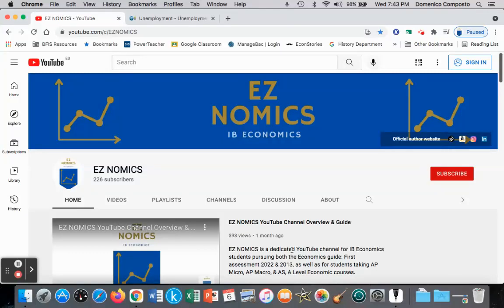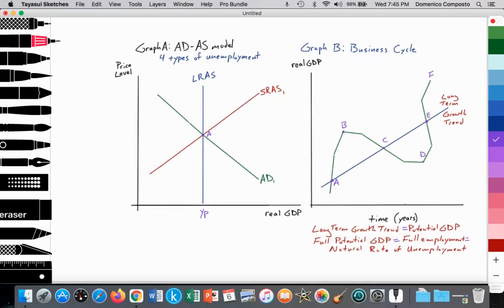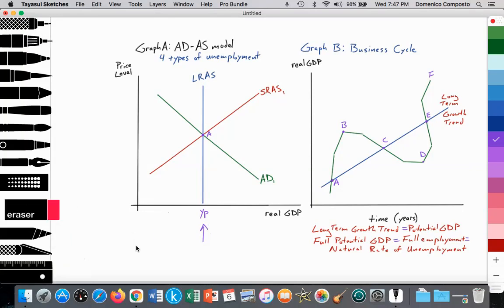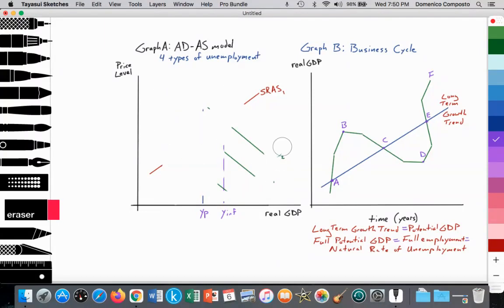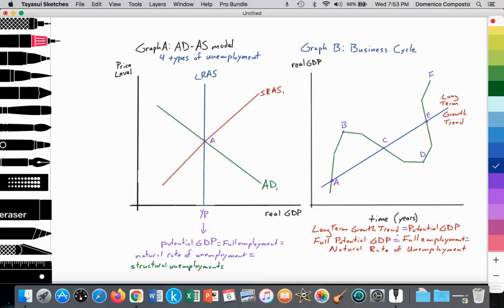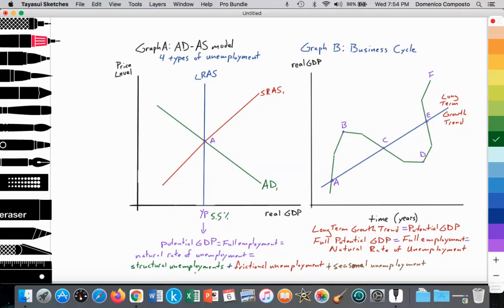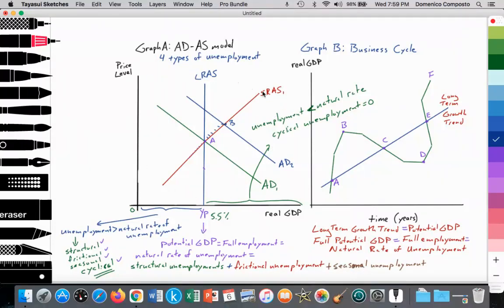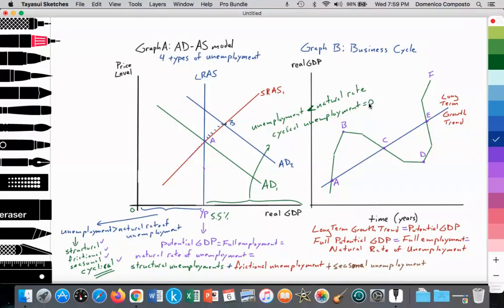3.3 (Macro objectives): Low unemployment: Natural rate & Cyclical unemployment; 3.1 Business cycle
Video tutorial for IB Econ students illustrating the relationship between the business cycle & the AD-AS monetarist model with an emphasis on how the long-term growth trend (business cycle)=potential GDP (Yp)=full employment GDP=natural rate of unemployment=(structural unemployment+frictional unemployment+seasonal unemployment)

In addition, cyclical unemployment (recessionary gap) & unemployment in an inflationary gap are discussed

Note:
Graph B: Business cycle (US economy)
* Unemployment from the 1950s to the present at 0:13
* Long run average level of unemployment in the US is between 5% & 6% (5.5% approximately) unemployment at 1:10

* Graph B: Business cycle at 2:10
* X-axis measures time (years)
* Y-axis measures real GDP

* Point A illustrates full potential GDP where actual GDP=potential GDP=full employment GDP=natural rate of unemployment=(structural+frictional+seasonal unemployment)

* Point A to Point B illustrates an expansion of the economy (positive economic growth) or inflationary gap where unemployment is less than the natural rate of unemployment (at time 2:30)

* Point C to Point D illustrates a contraction of the economy (negative economic growth) or recessionary gap where unemployment greater than the natural rate of unemployment (at time 2:44)

* Long-term growth trend=potential GDP=full employment GDP=natural rate of unemployment=(structural+frictional+seasonal unemployment) (at time 2:55)
* The long run average of unemployment along the long-term growth trend in the US is approximately 5.5%=natural rate of unemployment=full employment GDP

* Long-term growth trend in the AD-AS monetarist model is the Long Run Aggregate Supply curve (LRAS) (at time 4:35)
* LRAS represents the long-run average level of output within a national economy when factors or production (inputs) are fully employed=full potential GDP=Yp
Relationship between AD-AS model & the Business cycle (inflationary gap) at time 4:50
* LRAS1=SRAS1=AD1 (point A), provides the equilibrium price level at PL1 & equilibrium level of output at Yp

* As a result of rising consumer confidence & low interest rates there is increased consumption spending, AD1 shifts to AD2
* AD2=SRAS1 (point B) provides an equilibrium price level at PL2 & equilibrium level of output at Yinf (inflationary gap)

* Movement from Point A to Point B in Graph A correlates to Point A and Point B in Graph B (Business cycle)
Relationship between AD-AS model & the Business cycle (recessionary gap) at time 5:40
* LRAS1=SRAS1=AD1 (point C), provides the equilibrium price level at PL1 & equilibrium level of output at Yp

* As a result of falling consumer confidence & rising interest rates there is decreased consumption spending, AD1 shifts to AD3
* AD3=SRAS1 (point D) provides an equilibrium price level at PL3 & equilibrium level of output at Yrec (recessionary gap)

* Movement from Point C to Point D in Graph A correlates to Point C and Point D in Graph B (Business cycle)
Note:
Graph A: AD-AS monetarist model illustrating the 4 types of unemployment (US economy) at 8:05

* LRAS=SRAS1=AD1 provides an equilibrium level of output at Yp=potential GDP=full employment GDP=natural rate of unemployment=(structural unemployment+frictional unemployment+seasonal unemployment)

* Structural unemployment = changes in demand for labor skills (new technology reducing demand for particular labor skills), changes in the geographic location of firms thus impacting demand for labor, and labor market rigidities
* Frictional unemployment = type of unemployment as a result of laborers that are between jobs as a result of being fired, quitting a job, etc.
* Seasonal unemployment = demand for particular labor skills varies as a result of the season (life guards employed during summer months, farm workers employed during harvest time, etc.)

* Cyclical unemployment = unemployment is greater than the natural rate of unemployment (recessionary gap), which is a result of reduced aggregate demand for output in the national economy (demand-deficient unemployment) (at time 12:00)
* Value of real GDP from 0 to Yp represent cyclical unemployment = unemployment that is greater than the natural rate of unemployment or natural rate of unemployment (structural, frictional, seasonal) + cyclical unemployment

* Unemployment in the inflationary gap (at time 14:20)
* Value of Yp to infinity represents unemployment that is less than the natural rate of unemployment or zero cyclical unemployment and reduced structural, frictional, seasonal unemployment